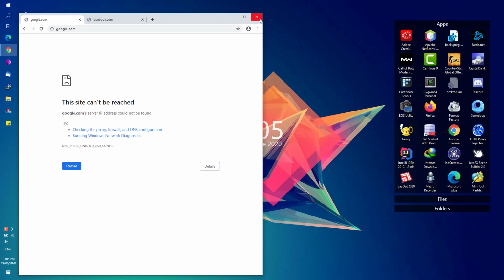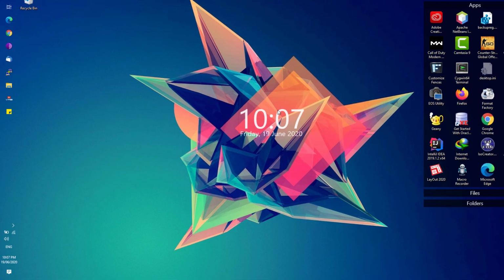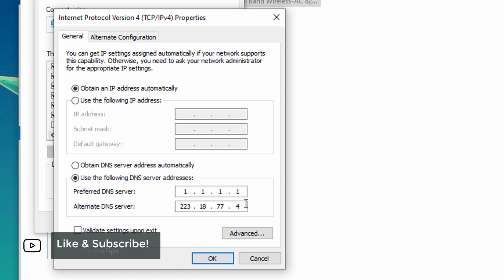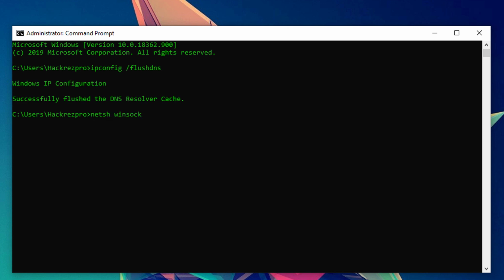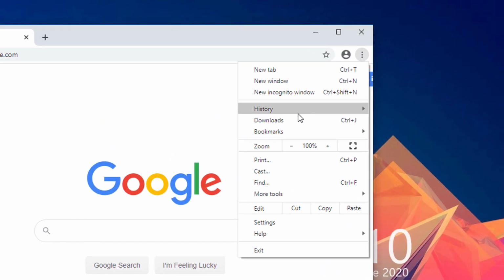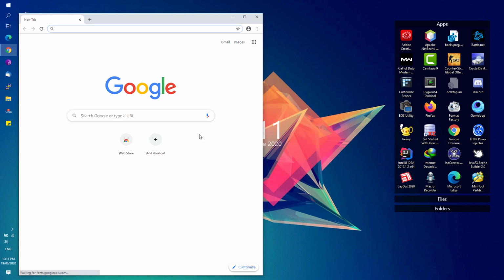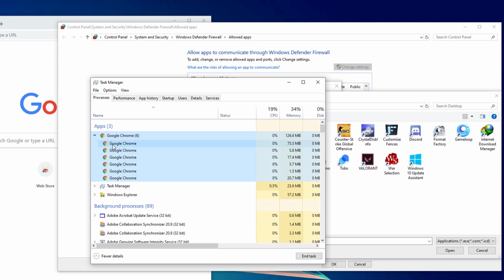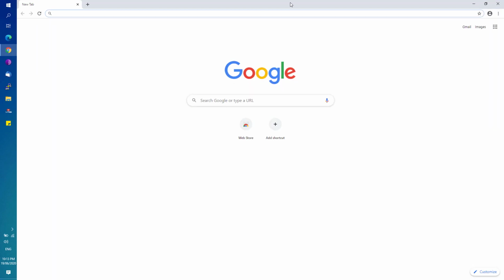Fix Google Chrome "dns probe finished bad config" error (5 solutions) | 2020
In this video, I'll show you 5 fixes/solutions for Google Chrome "dns_probe_finished_bad_config" error or "this site cannot be reached" error this 2020.

Timestamps:
0:00 Intro
0:20 Change DNS / Clear Cache / Reset Windows Sockets
2:13 Clear SSL Cache
2:29 Clear Browsing Data
3:10 Firewall Exception
4:20 Check Antivirus Firewall / Softwares

Artist Name: The Spacies
Song Name: Heartbeat (Instrumental)
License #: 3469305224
Support by donating any amount!